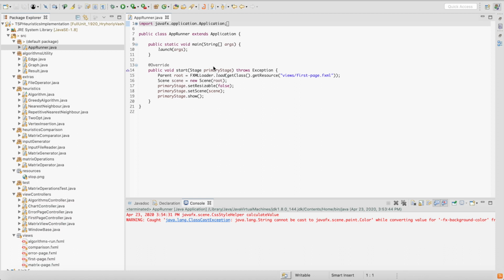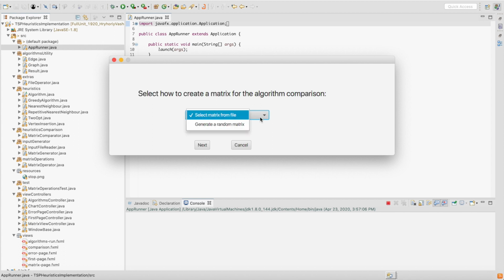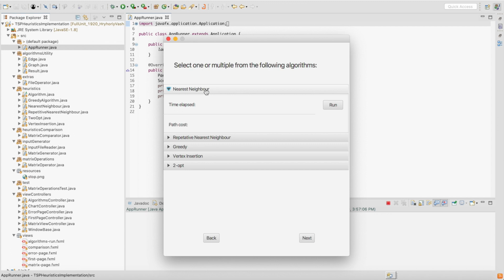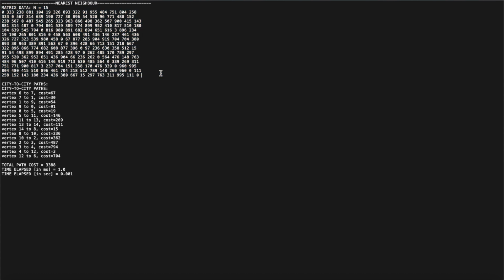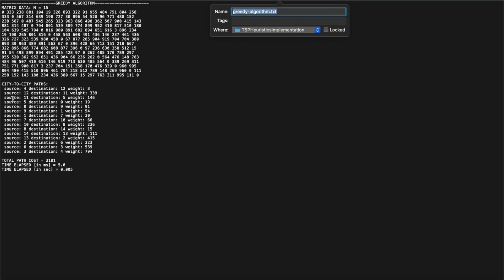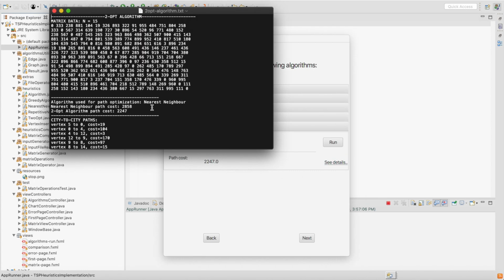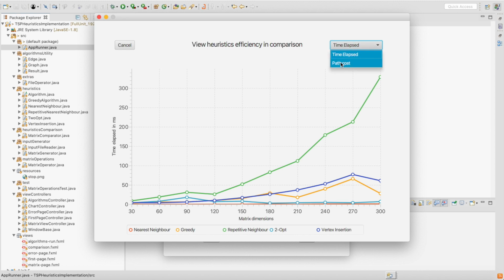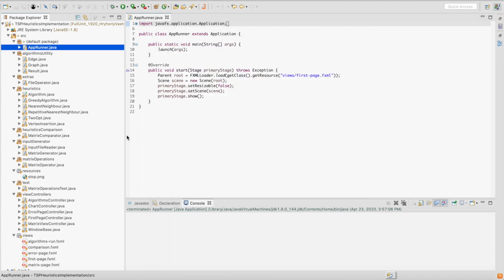Hryhoriy Vashchuk. Full Unit Project. Travelling Salesman Heuristics.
This is a video showing the functionality of the software part of final year full unit project on the topic of Travelling Salesman Heuristics.

Made by Hryhoriy Vashchuk